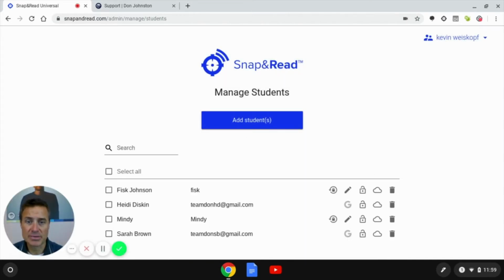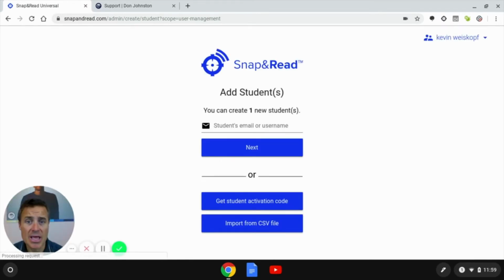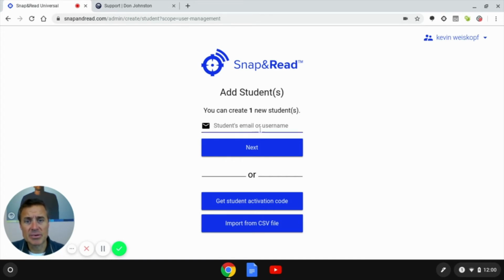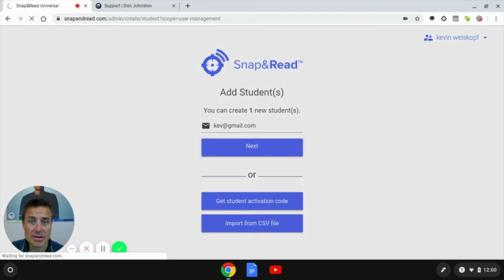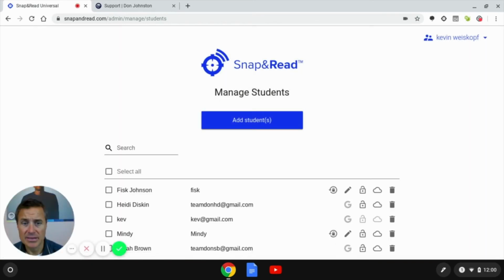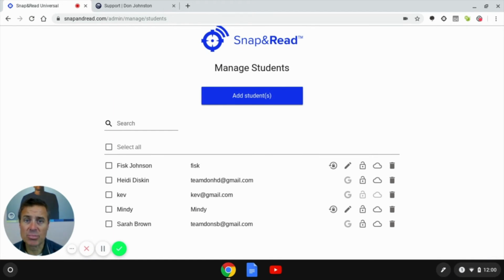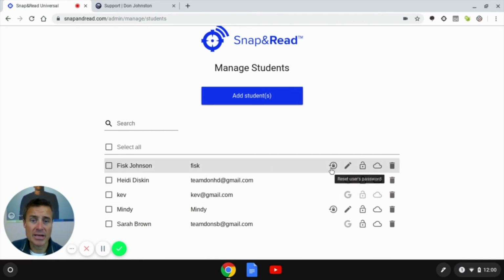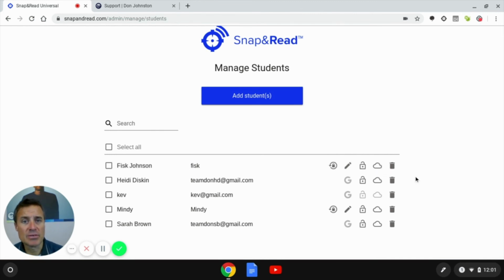Snap&Read: How to Add & Manage Students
Giving students access to Snap&Read is one of the most important steps in the on-boarding process. In this video, we walk you through adding students to your Snap&Read license by way of Email, Excel Sheet or Google Classroom.

Updated Sep 2019